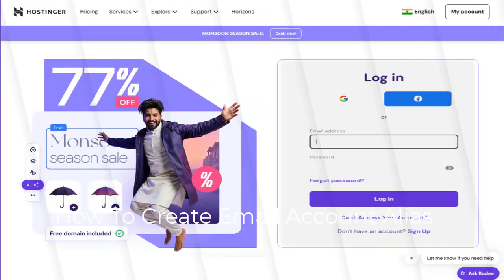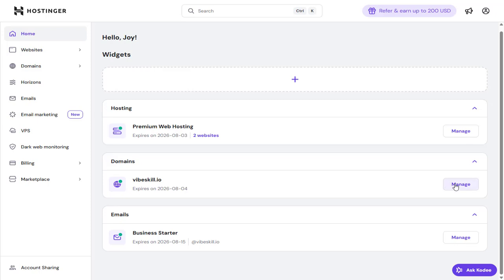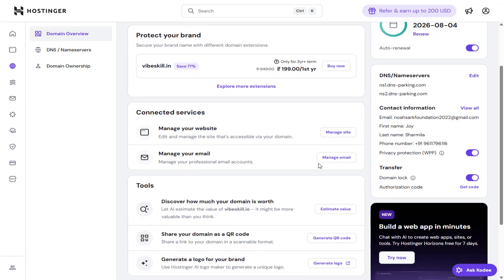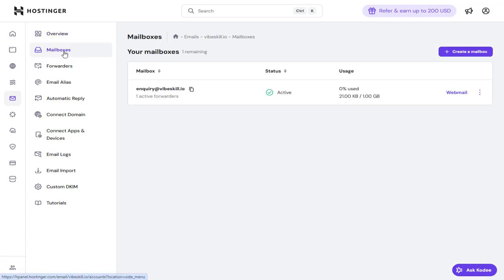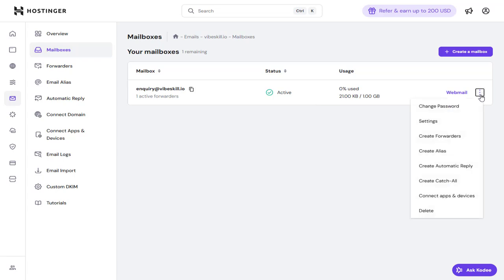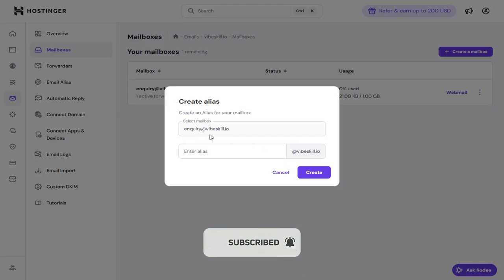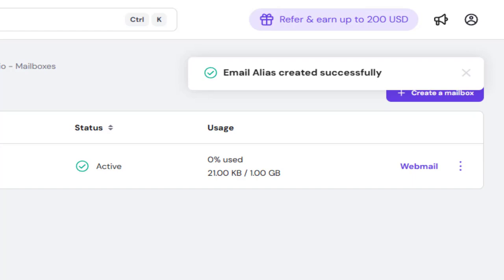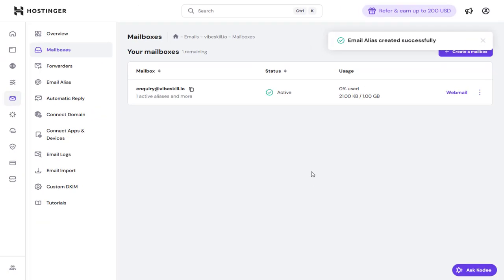How To Create Email Alias In Hostinger 2025